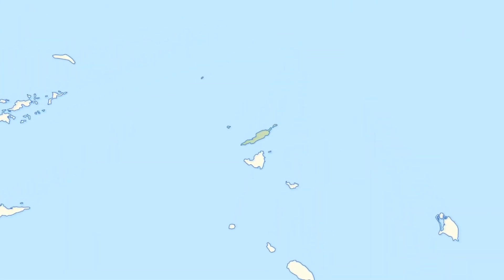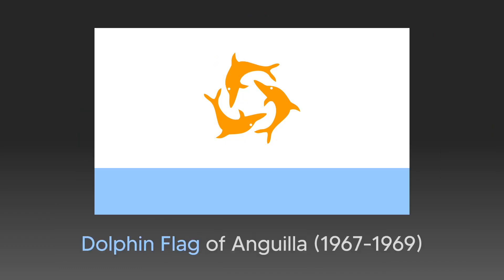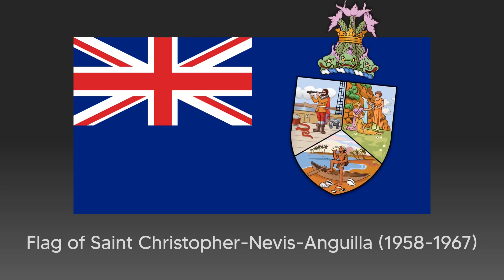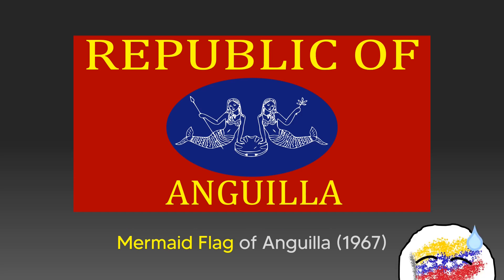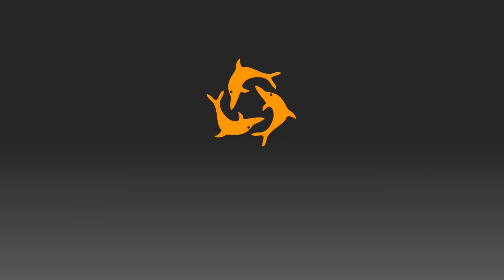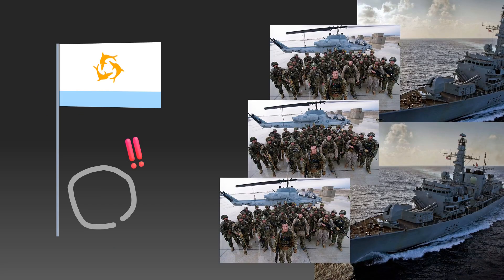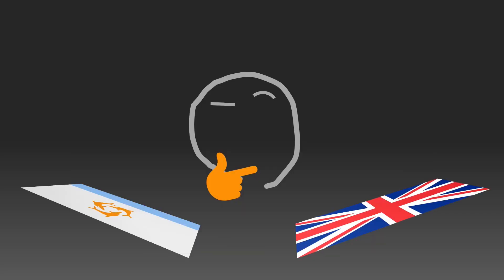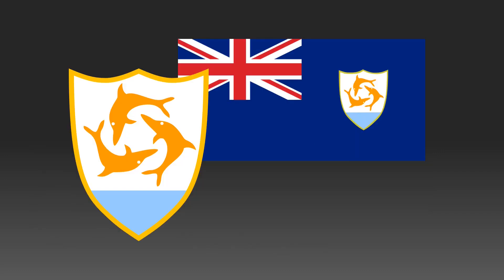The Dolphin Flag of Anguilla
In a way the Three Dolphins are their own kind of triskelion :o

Music is "Nevermind" by Windows 96.